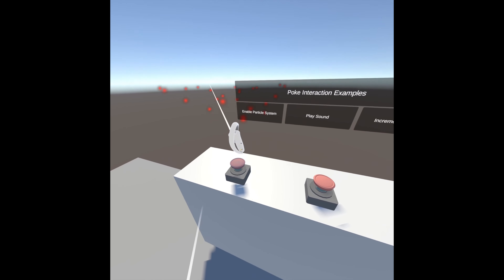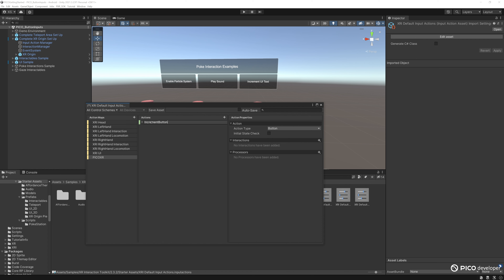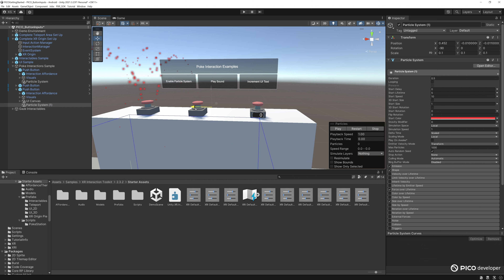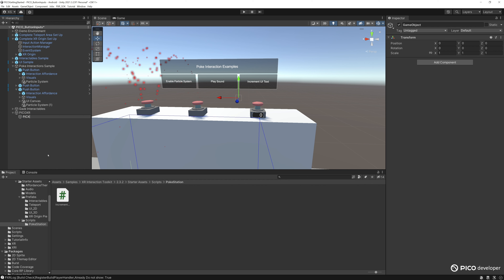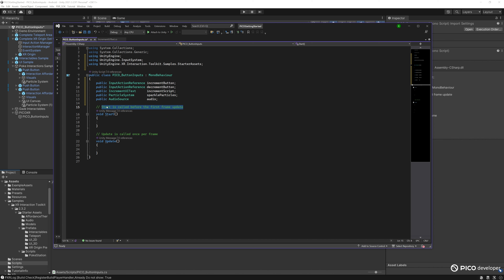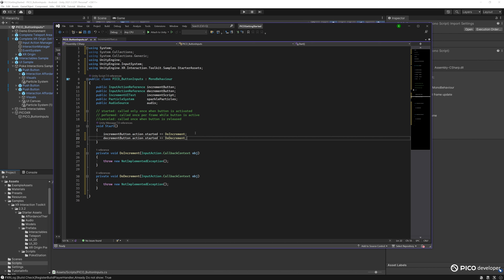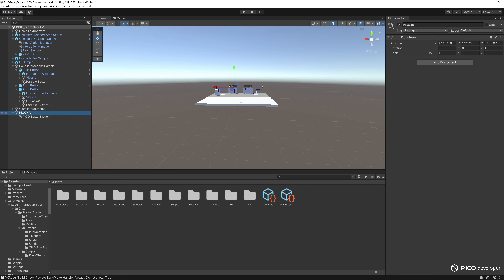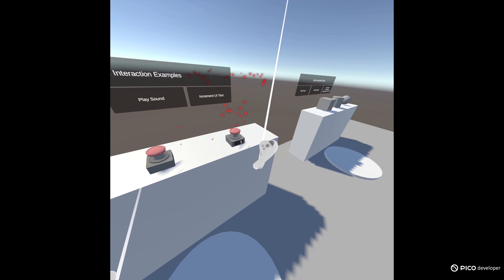Setting up Controller Inputs for PICO Headsets - Unity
In this video, we will go over how to map the Pico Controller buttons with Unity 's Input System to show you to use the buttons to get a desired effect.

📚 Chapters

🔗 Links